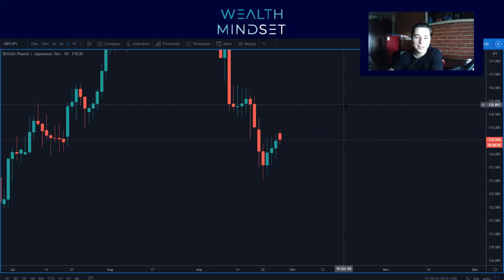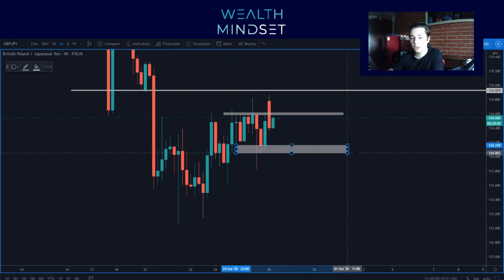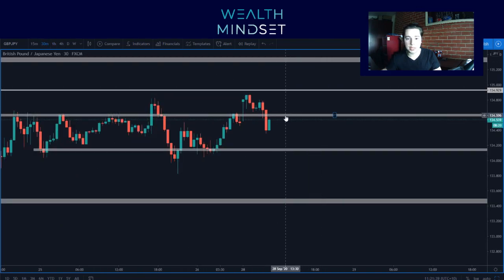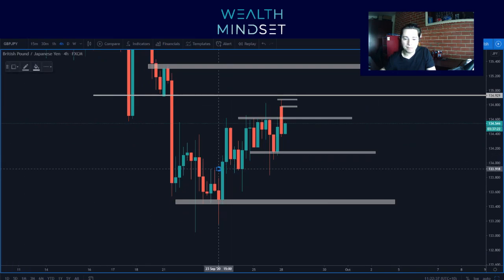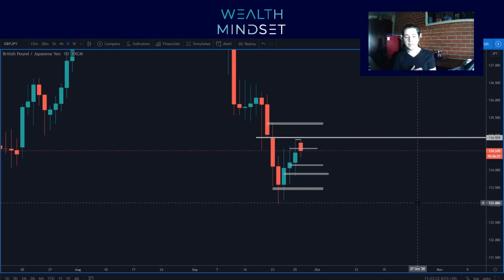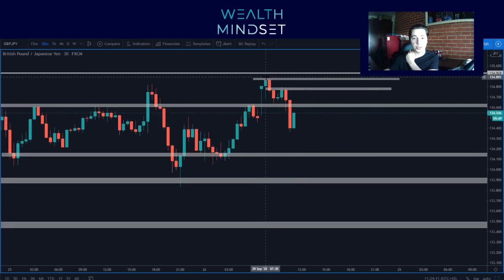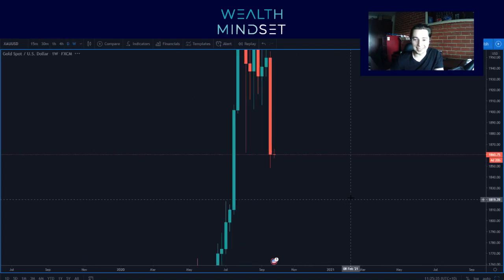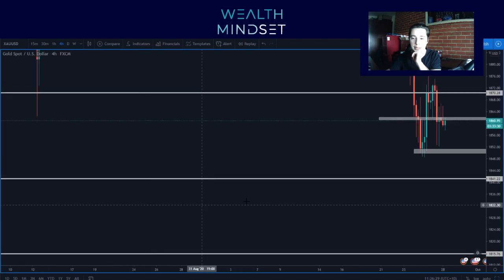GBP/JPY, Gold & Silver Analysis 28.09.2020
GJ an absolute mess right now ,looks like this retracement is the creating the monthly bottom wick for us to fill next month. Don't fight the trend on Gold & Silver. Wait for proper change in momentum before looking for buys.

These analysis videos are sent to Wealth Mindset Members every day at Market Open & Open to the public before NY Session.